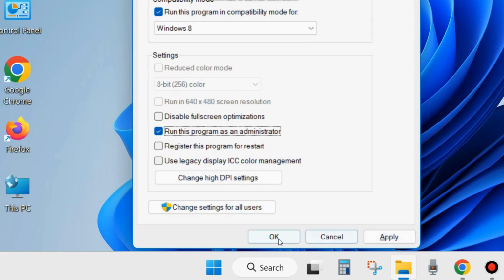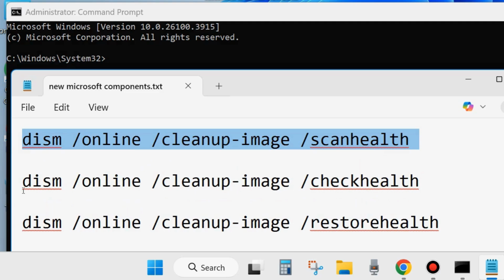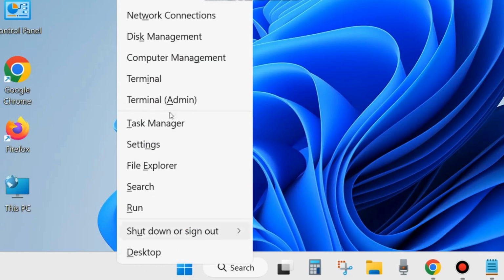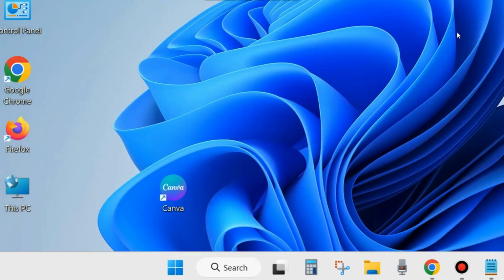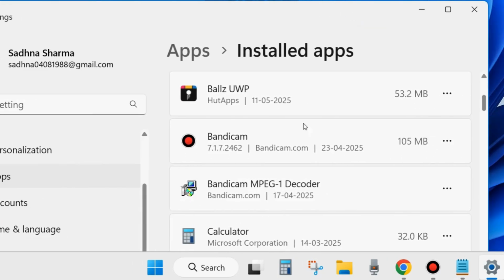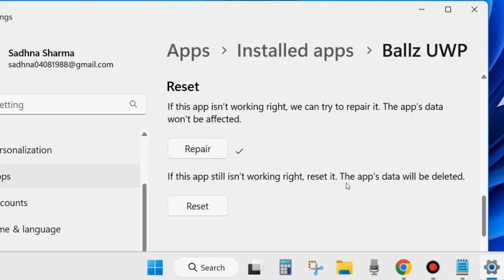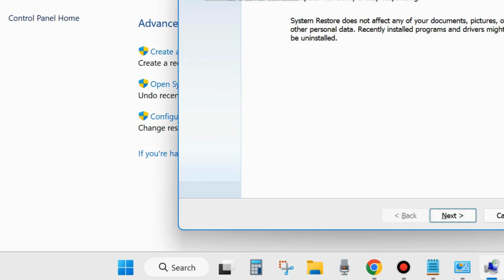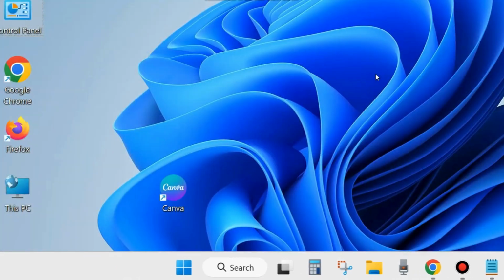ERROR IMAGE MACHINE TYPE MISMATCH EXE on Windows 11 / 10 Fixed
How to Fix ERROR_IMAGE_MACHINE_TYPE_MISMATCH_EXE Error code 720 on Windows 11 / 10